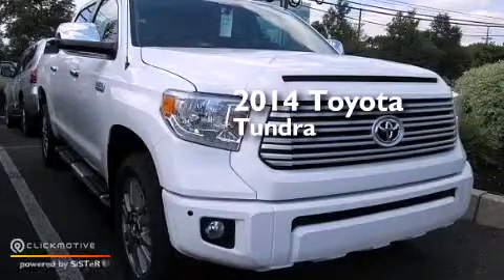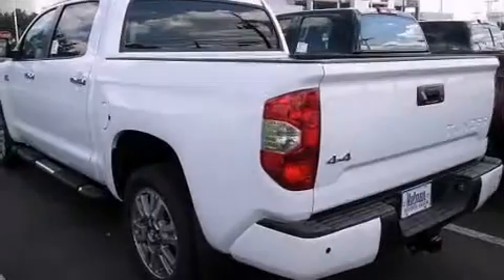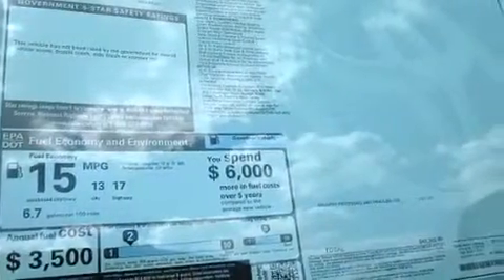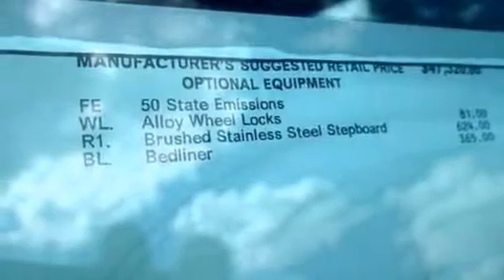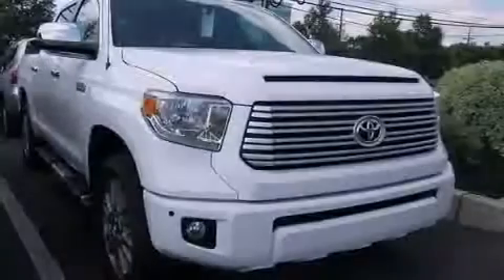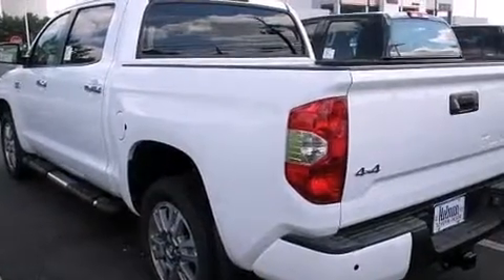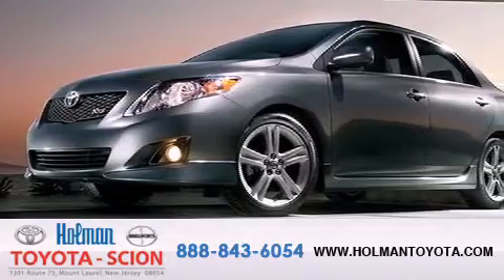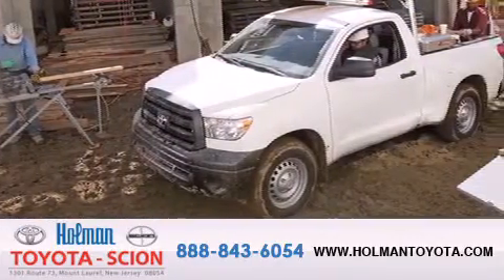2014 Toyota Tundra 4WD Mount Laurel NJ 08054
Year : 2014
 Make : Toyota
 Model : Tundra 4WD
 Engine : Regular Unleaded V-8 5.7 L/346
 Trans . : Automatic
 Exterior : Super White
 Miles : 13
 Interior : LE20/BLACK
 Stock : 33336